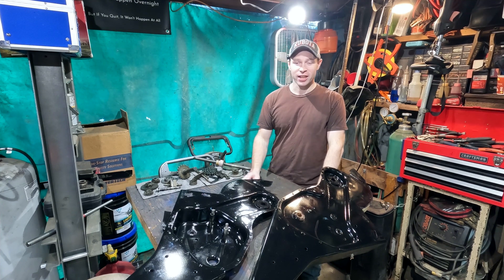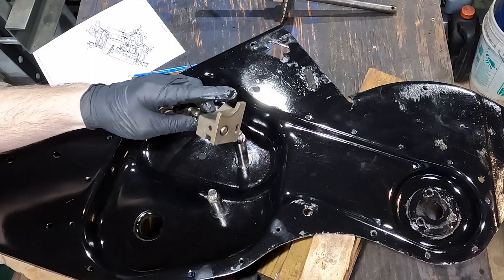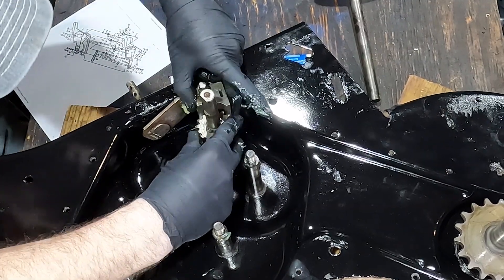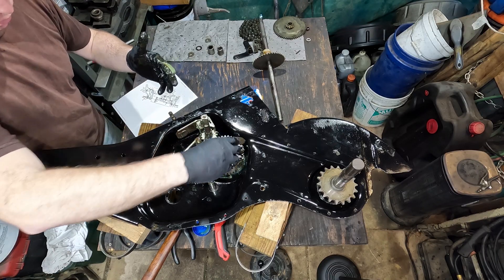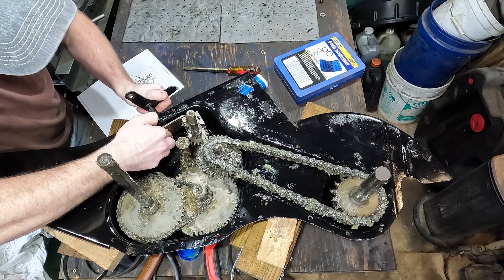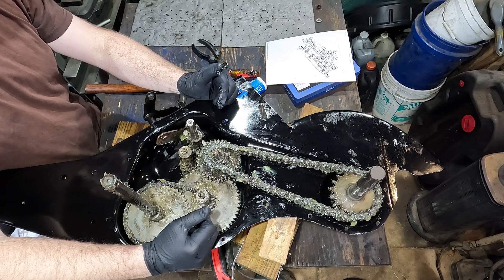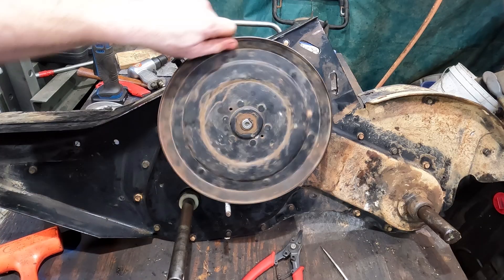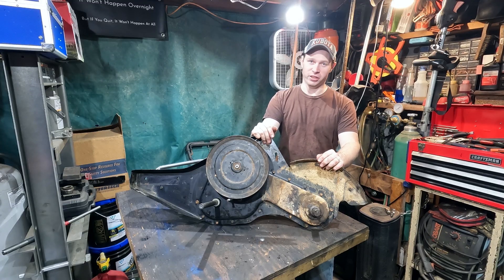Reassembling The Transmission Of A Heavy Duty 5HP Craftsman Tiller PART 3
In Part 3 of our Craftsman tiller repair we will be reassembling the transmission and making sure everything is in working order before we reinstall the engine and components.

Latex Heavy Duty Gloves
Mobil Grease EP1
O-Ring Assortment
Transmission Gasket
Dead Blow Hammer
Magnetic Bolt Trays
Snap Ring Pliers
Table Top Parts Washer
Parts Washer Wand

00:00 Intro
01:07 Getting Started
12:10 Testing The Gears
13:09 Outro